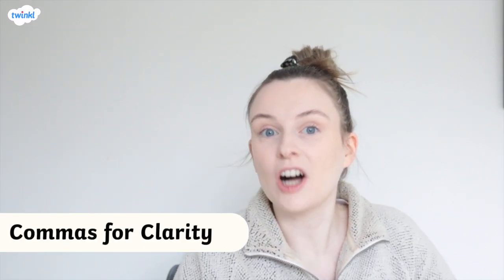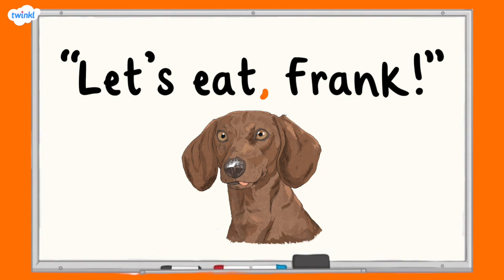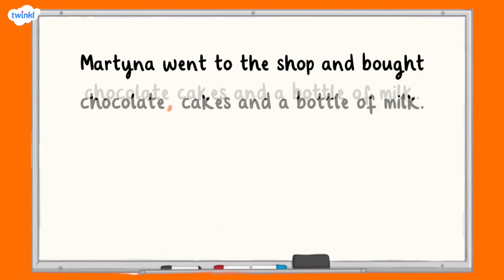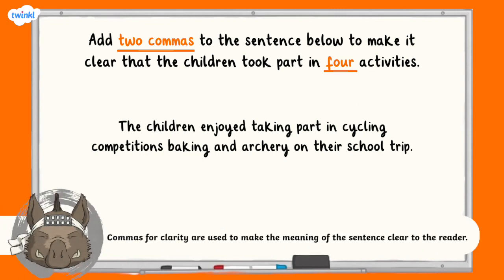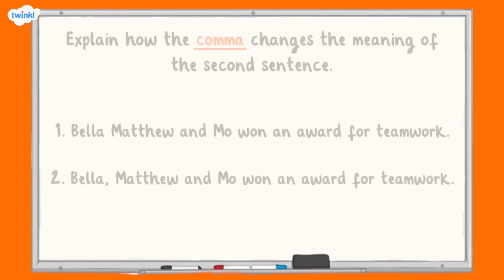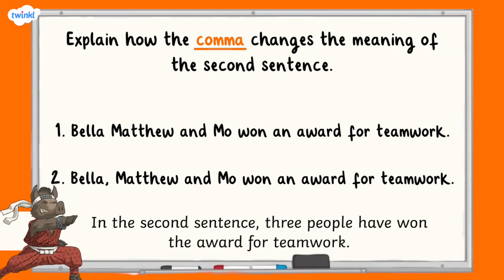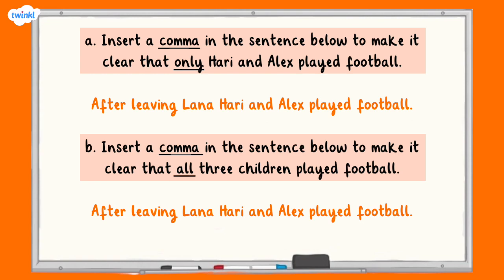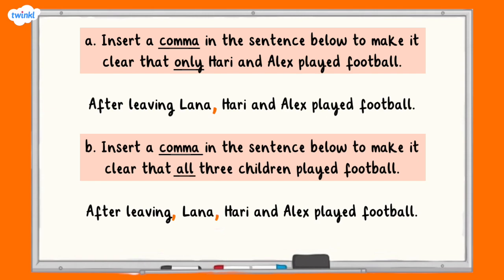How Do You Use Commas for Clarity? | KS2 English Concept for Kids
Level up learner's writing with this engaging teacher-led KS2 English Concept Video which helps children to use commas for clarity in their writing.

Teachers will love this video because it can be used in so many different ways: English lesson starters, independent English learning, SPaG English homework and SATs English revision!

Was this video everything that you hoped it would be? Great! Why not check out the full range of KS2 English Concept Videos over on the Twinkl

0:05 When do you use  a comma for clarity?
0:42 How do you use a comma in a list?
01:12 Add two commas to the sentence
01:50 How can commas change meaning within a sentence?
02:32 Challenge question!